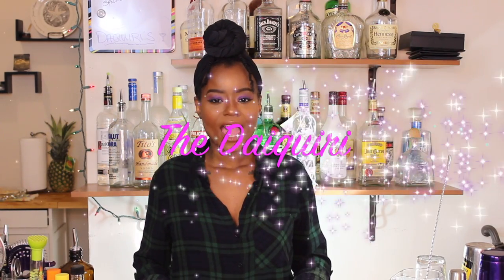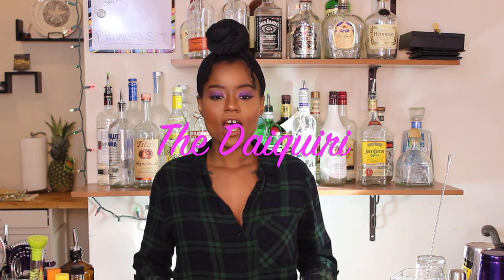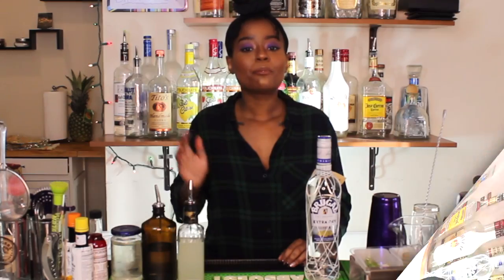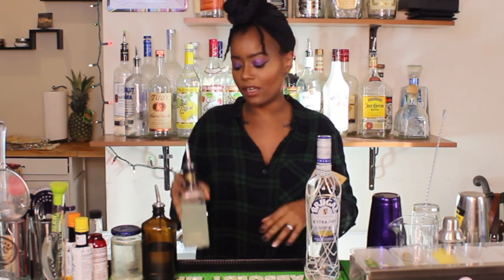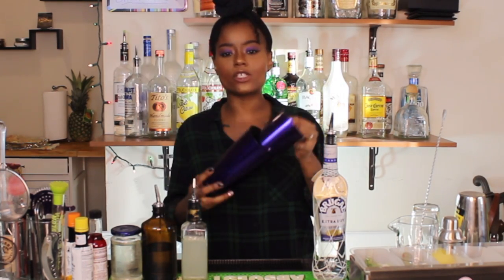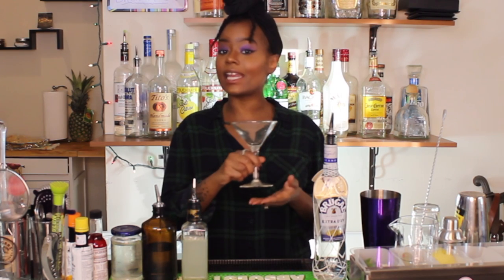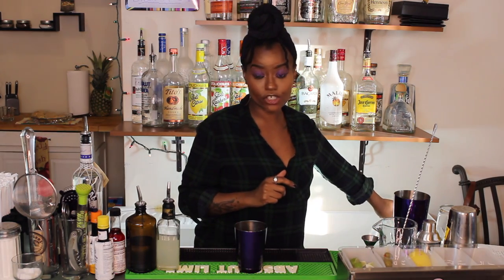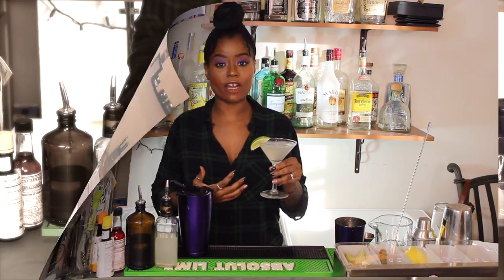How to Make a Proper Daiquri. And NO, It's Not Frozen!!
Get my FREE 40-page e-Book The Fundamentals Every Bartender Must Know

Join the RockStar BarGirl community or enroll in the RockStar BarGirl Master Class Thank you!
When most people think of daiquiris, they think of frozen, sweet concoctions sold at chain restaurants. But the daiquiri is actually a classic cocktail that deserves to have some respect put on it's name! Let's learn how to do the the daiquiri right!

Hello Rockstars!! I’m Aly and I’m a New York City bartender, instructor and consultant and I want to share my knowledge with you through concise, easy to follow, videos. Check my page every week for drink recipe instruction as well as lessons on things the other guys don’t teach like resume writing tips, liquor and food handling law need-to-knows, and speed tips just to name a few.
Rockstar BarGirl is the ultimate guide to becoming a rock star bartender capable of bartending to large crowds and working in high-energy hot spots! Let me help you get an awesome bartending job!

Happy Hour Vitamins
Code: ROCKSTAR
Blowfish for Hangovers
Code: ROCKSTAR15
TEMPLO Skincare
Code: ROCKSTAR10